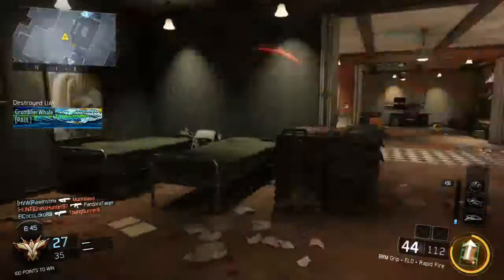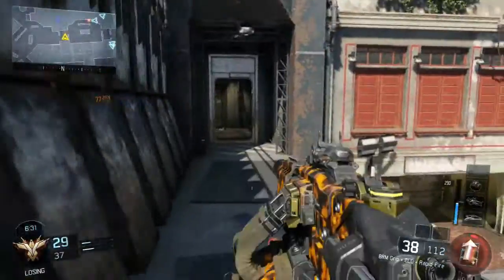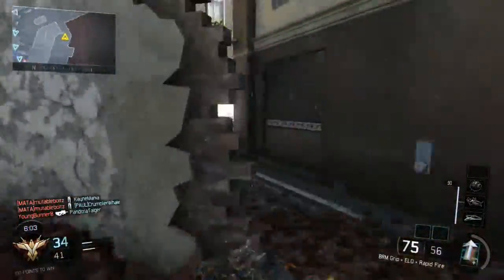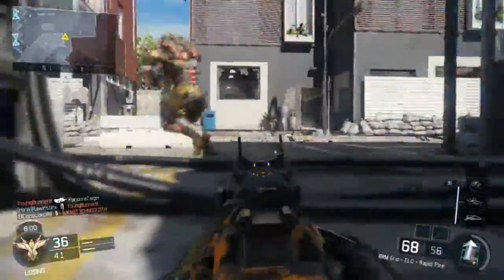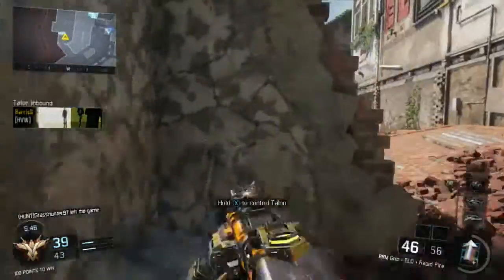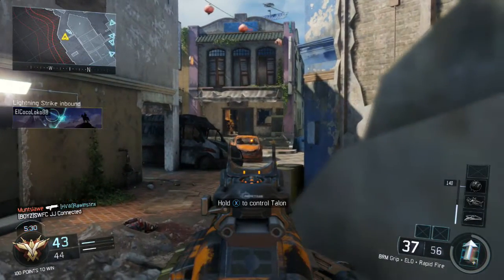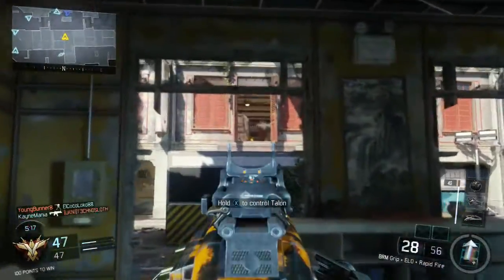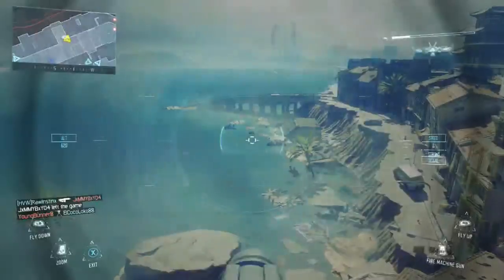Call Of Duty Black Ops 3 - Brm R.A.P.S